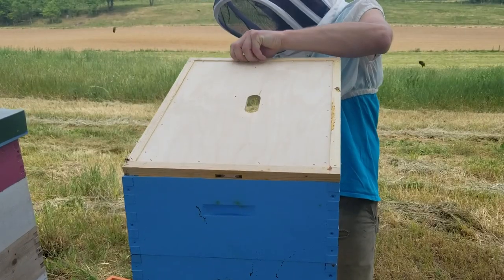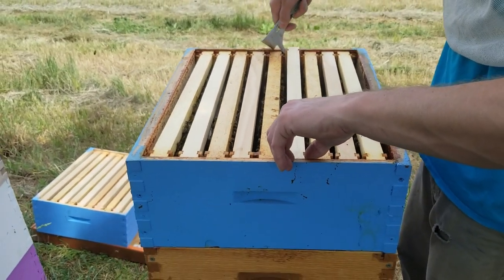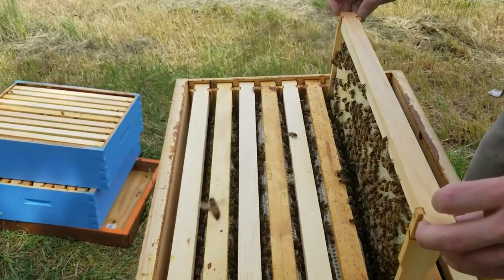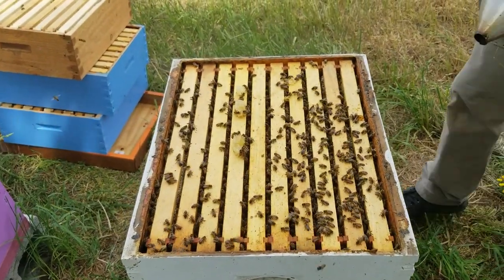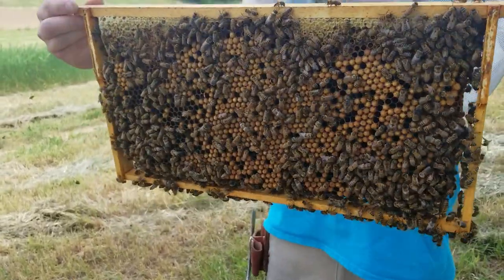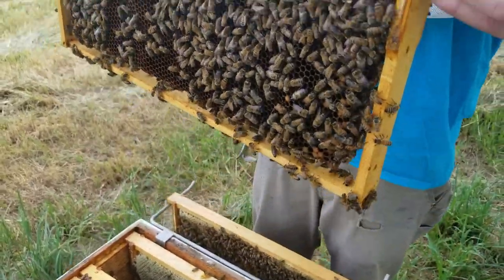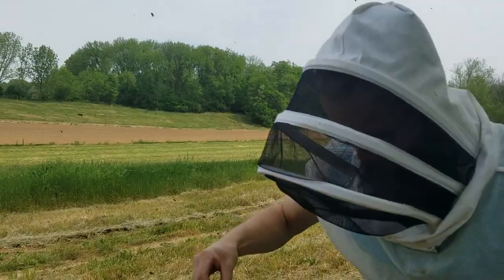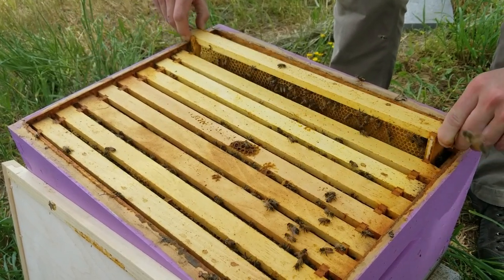Apiary Update - Hive Deep Dive - Black Locust Honey! - May 22 2021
A deep dive into one of our production colonies on May 22 2021.